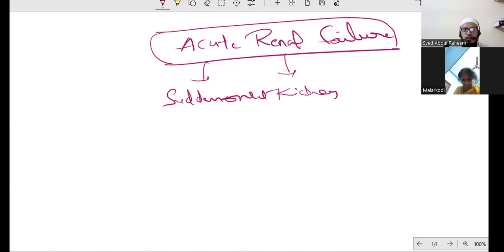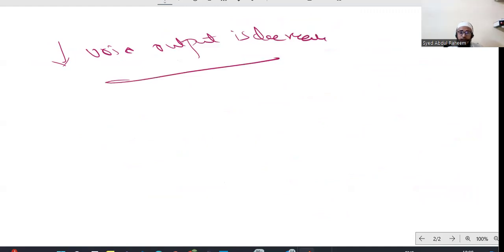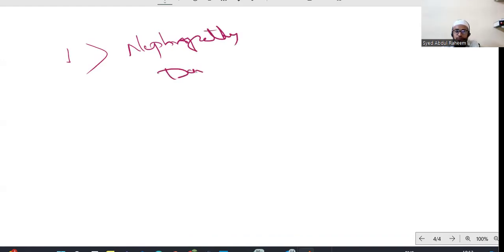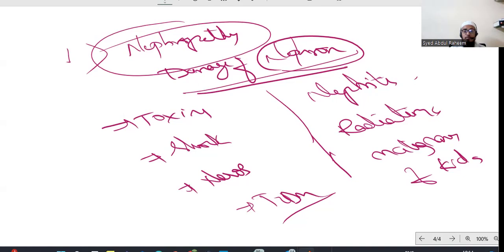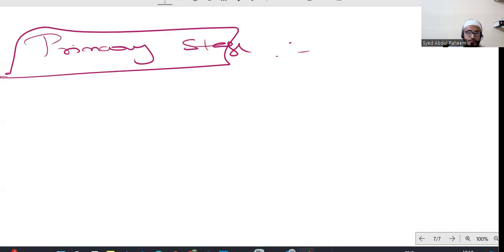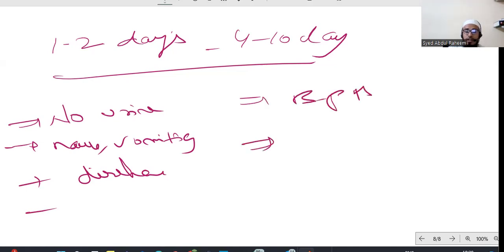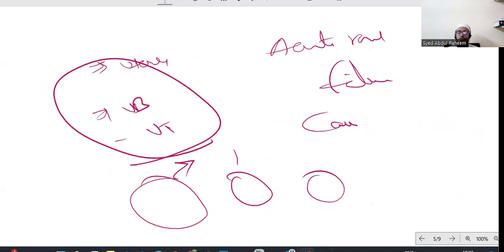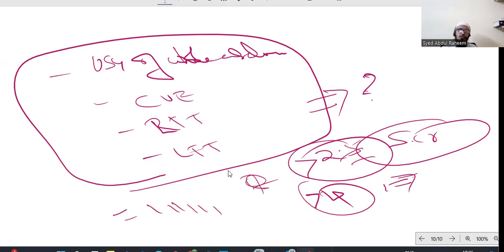RENAL FAILURE PART 1 IN ENGLISH